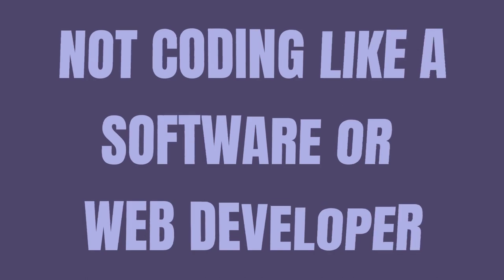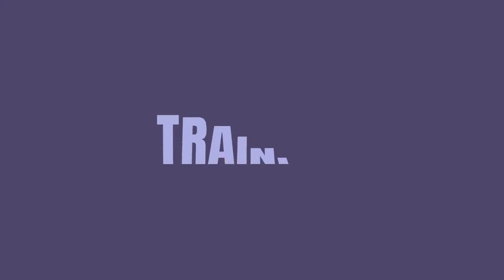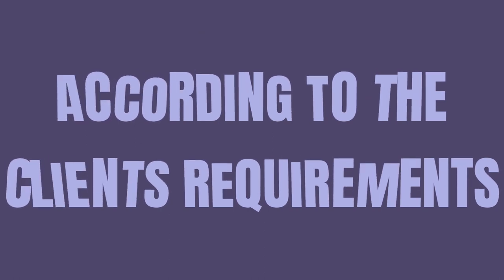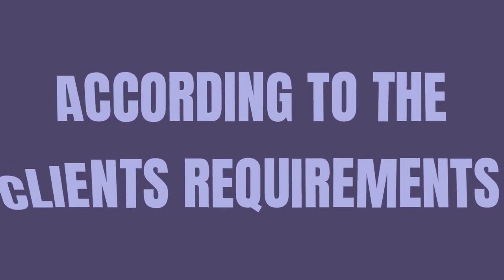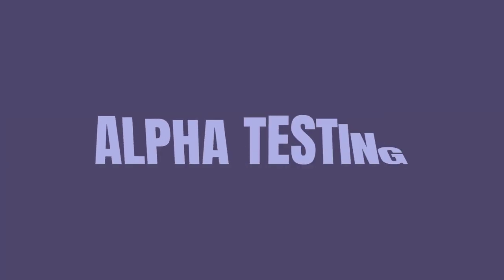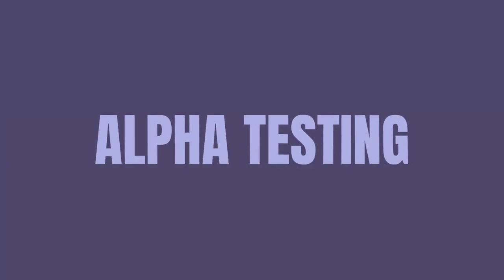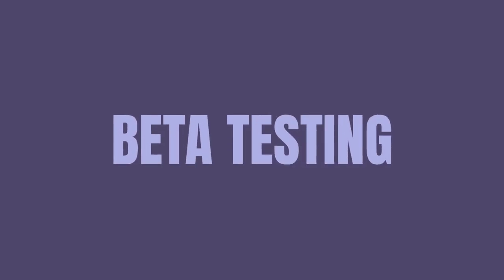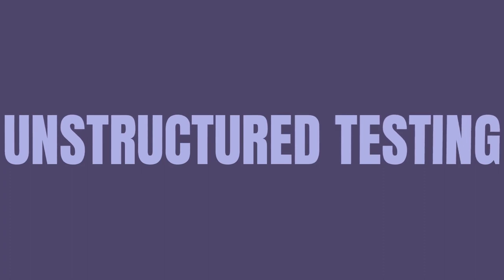QA QC | Software Quality Control and Quality Assurance Engineering | IMPORTANT ISO 9000, 9001?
Hi, my name is Ian Hillman let's explore, what the role of QA and QC is in software development?

Table of Contents:

00:00 - Introduction
00:03 - Role of QA in software development?
00:22 - Is coding required for a quality analyst?
00:32 - What is the difference between QA and QC?
01:04 - Types of quality control?
01:17 - What is a quality analyst?
01:32 - What is a quality analyst role?
01:54 - Is QA job stressful?
02:13 - Is QA a test or QC?
02:33 - What is the ISO 9000 standard?
02:50 - What is QA Matrix?
03:14 - What are the 3 types of quality?
03:19 - What is a quality analyst at StoreAndHost?
03:34 - Is QA software Easy?
04:00 - Which is better QA or developer?
04:16 - What does QA stand for in QA analyst?
04:30 - duties and responsibilities of QA?
04:48 - What is an automation analyst?
04:56 - QA VS Software Testing?
05:21 - When should QA start?
05:41 - What is alpha and beta testing?
06:03 - Which software is used for QA?
06:23 - What is the first step of QA?
06:41 - Why is ISO 9001 important?
07:09 - What is QA automotive industry?
07:29 - What is test matrix?
07:48 - What is Quality Control in Automotive?
08:06 - What is 5S quality?
08:30 - What are two types of quality?
08:41 - Thank you for listing I'm Ian Hillman.